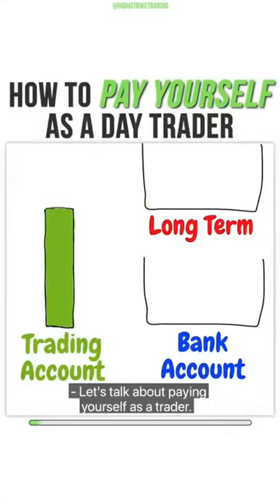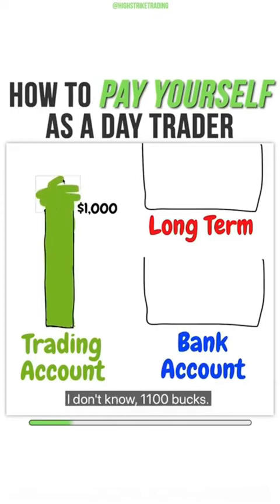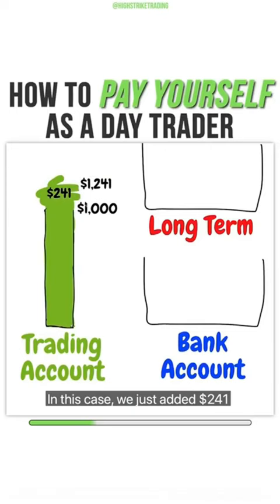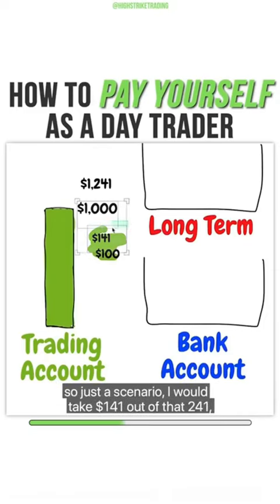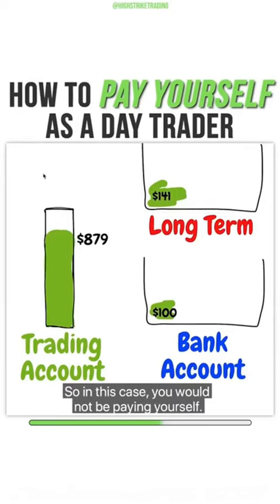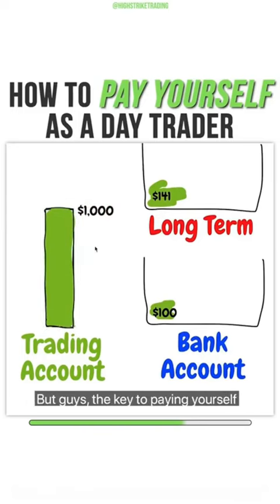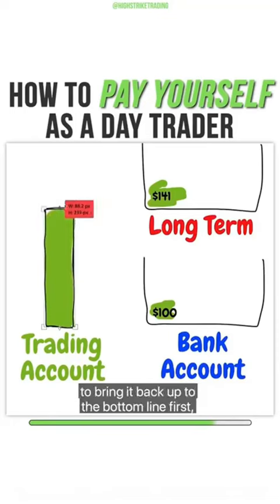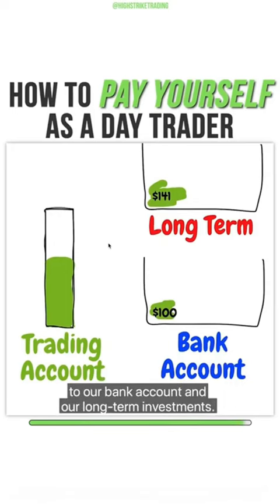Trading Education Episode 3 - Trading Lessons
Trading Education Episode 3 - Trading Tips and Tactics

Also, we have a great passive income method for you. You will love this! 💰

Yieldnodes is a cryptocurrency platform that has been paying extraordinary month-to-month returns by pooling financial backer assets and procuring masternode remunerates and dispersing them between financial backers.

Rich people don't work for money, money works for them.

The YieldNodes Masternoding program is for me the best investment in 2021 and an amazing opportunity!!

Profitable and proven crisis safe.

100% passive income with great pay rent:
Average monthly yield (last 22 months): 11%
– This corresponds to an annual return of 132% (or 249.85% compounded)

Hurry up before they close the doors to new members! Don't miss this chance!!

What do Yieldnodes members say about it?